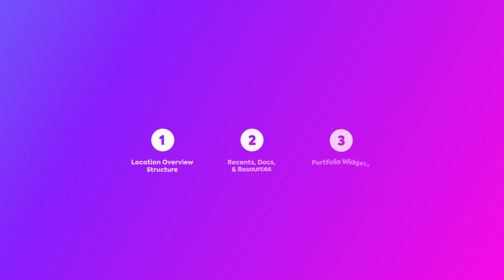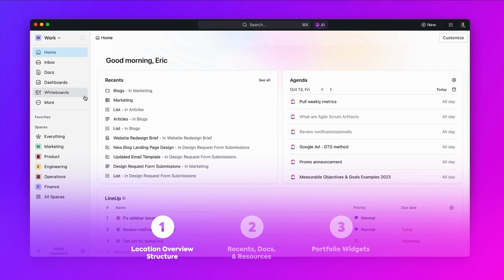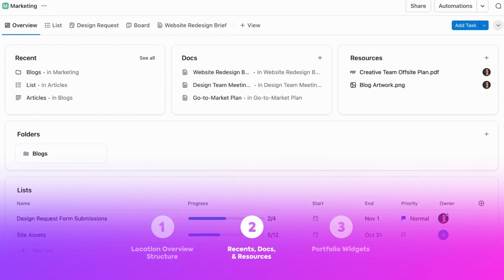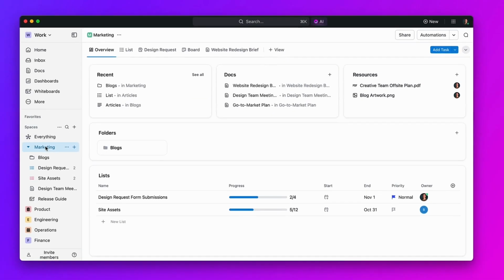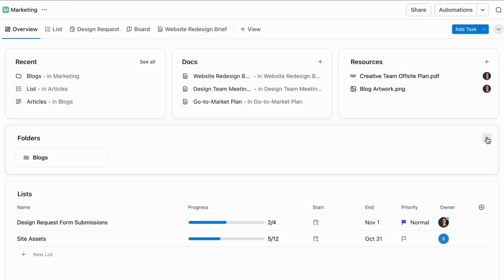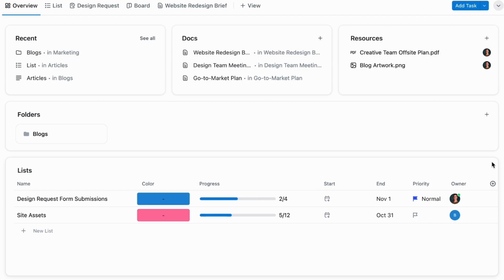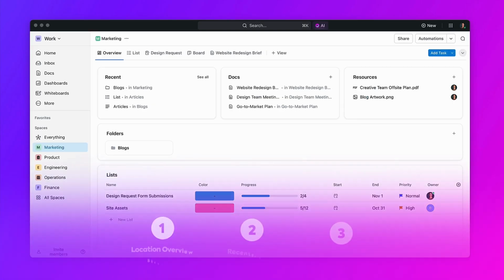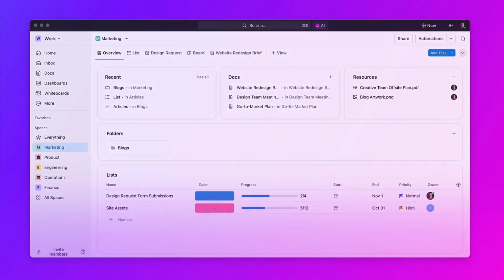How to Leverage the Location Overview to Manage Your Projects in ClickUp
In this video, we will learn how to leverage Location Overview to get a clear view of your projects. You'll discover how to:

- Access a display of all project areas at a glance
- Review recently visited projects, Docs, and resources
- Manage your project Lists within the Portfolio card

Discover more in-depth learning content and master ClickUp by visiting ClickUp University. Whether you're looking to enhance your productivity, learn new features, or get certified, ClickUp University offers a wide range of courses and resources to help you succeed. Click the link below to start your learning journey today!